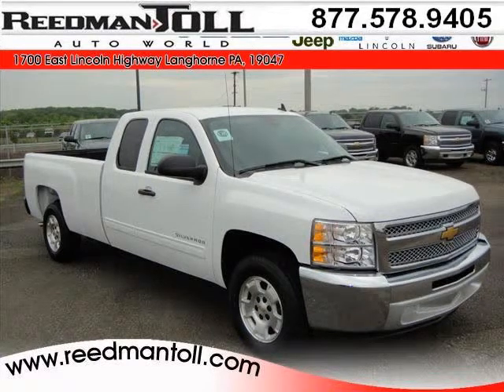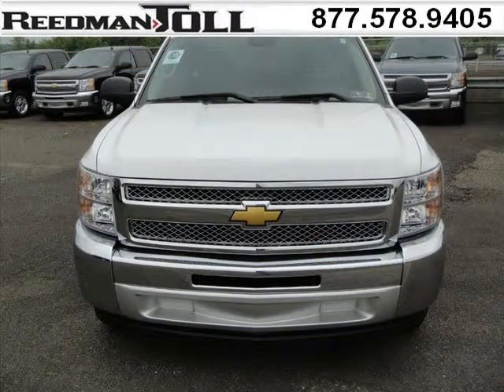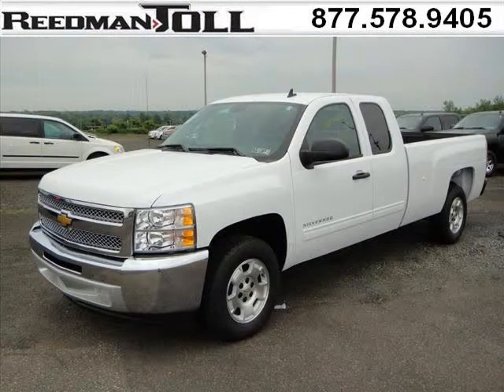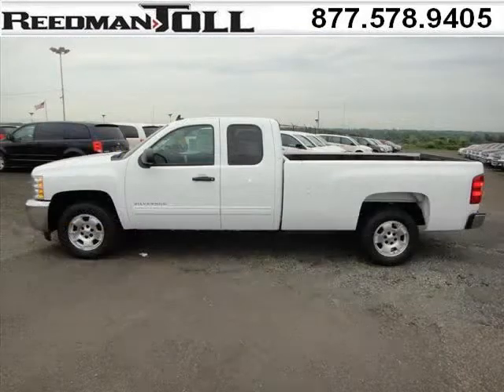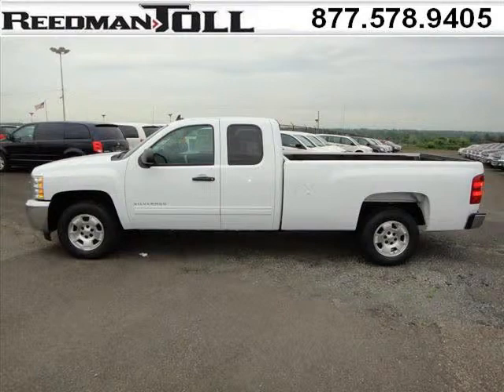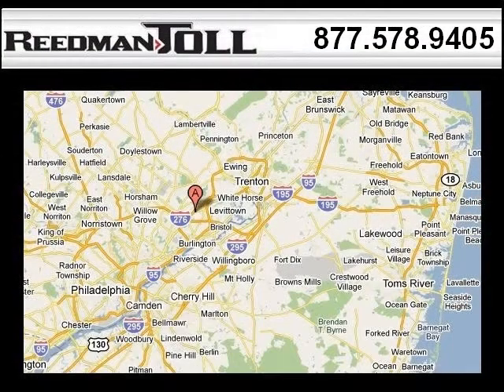2012 Chevrolet Silverado 1500 Langhorne PA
2012 Chevrolet Silverado 1500 null; 8 Cyl., Not Specified, White; Mileage: 0; 1500